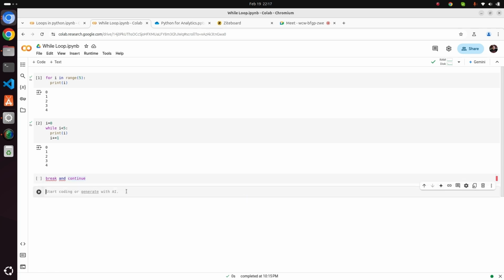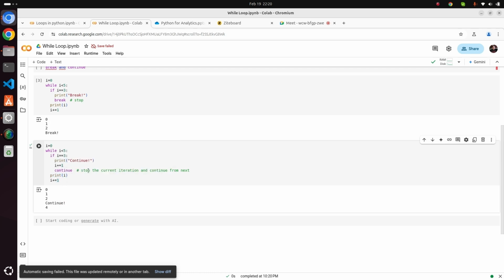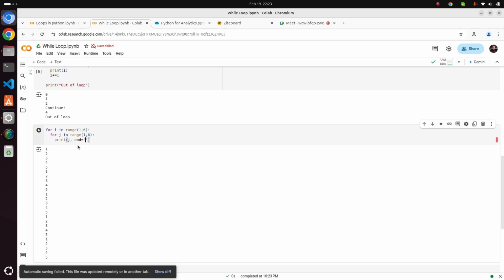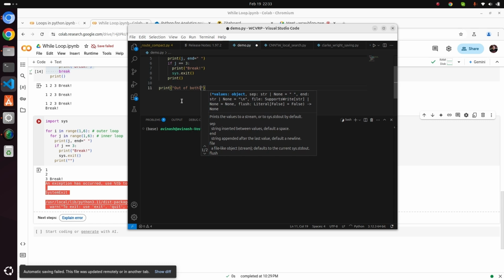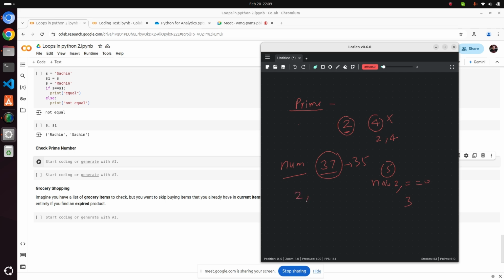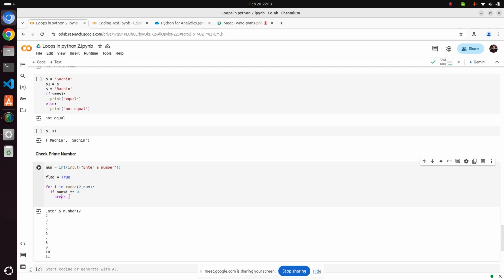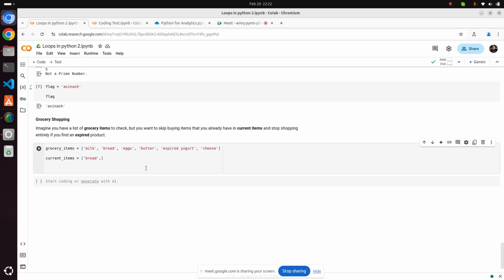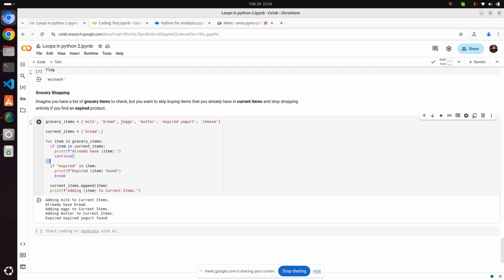Break vs Continue in Python | How to Use Break & Continue in Python Loops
🚀 Python Loops: Master Break & Continue Statements with Exercises! 🐍

In this video, we explore the Break and Continue statements in Python loops, explaining their functionality with real-world coding exercises. Whether you're a beginner or looking to strengthen your Python loop concepts, this tutorial will help you understand how to control loop execution effectively.

What You'll Learn in This Video:
✅ What is the Break statement? When to use it?
✅ What is the Continue statement? How does it work?
✅ Practical examples of Break & Continue in Python loops
✅ Hands-on coding exercises with explanations
✅ Best practices for using Break & Continue effectively

💡 Perfect for students, beginners, and aspiring developers!

Let me know if you have any questions in the comments below.